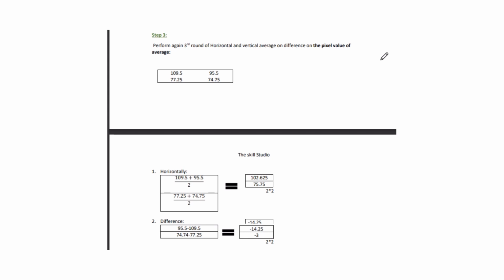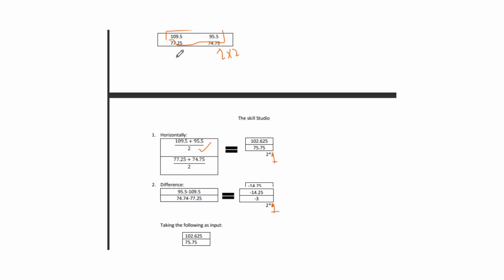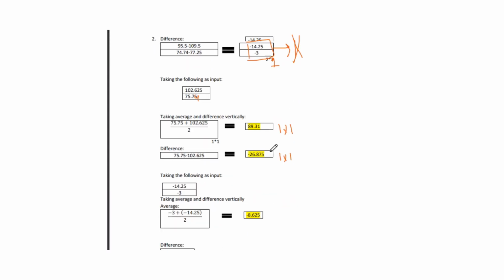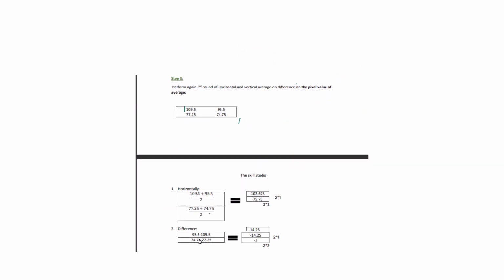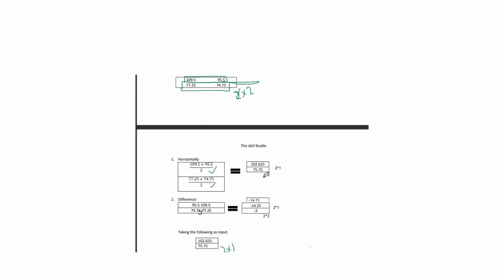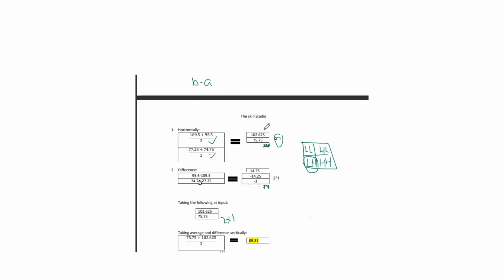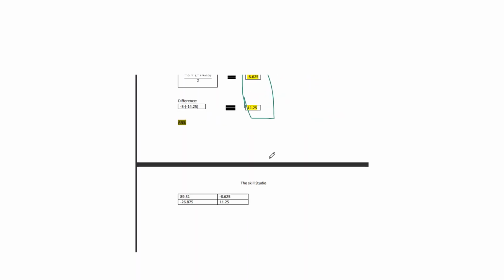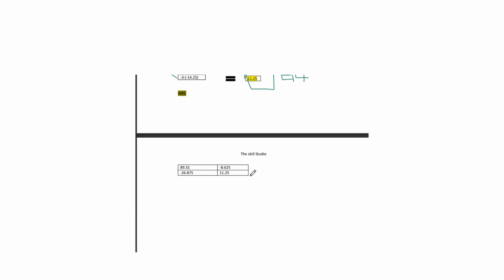Wavelet Transform in Image Processing / Chegg numerical solved without complicated equations. Part 4